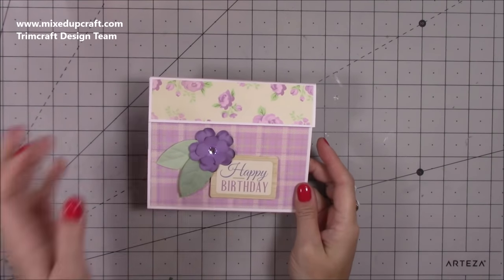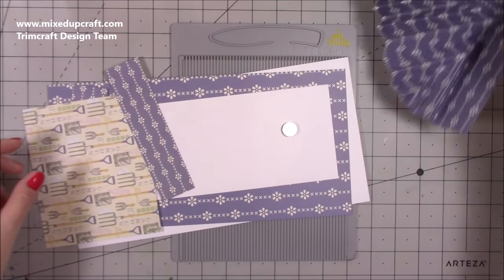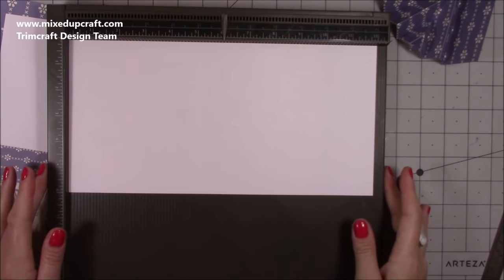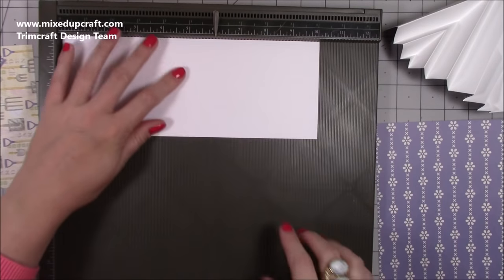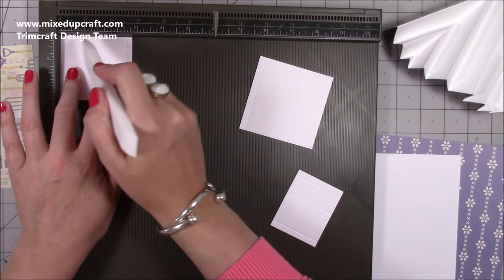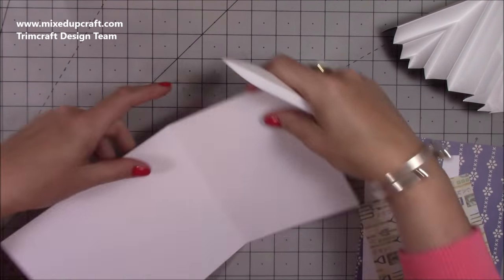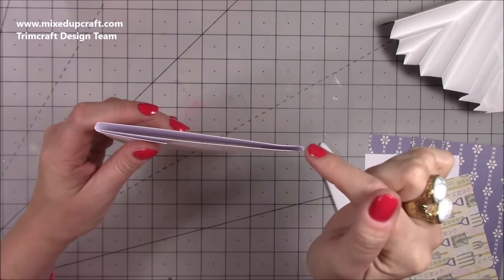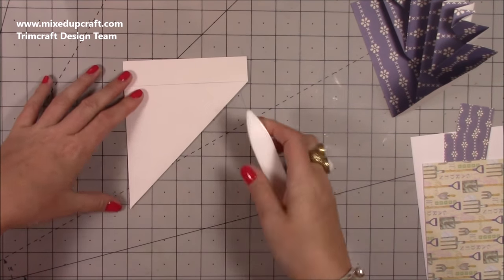Explosion Pop Up Card • Easy Simplified Version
I noticed my video jumped when scoring the Middle Tier piece. The scoring you need to do is...
Along the longer side score at 1/4" 1.1/4, 2.1/2

You can shop the Dovecraft 'Secret Garden' collection from Craft Stash below.

Sam